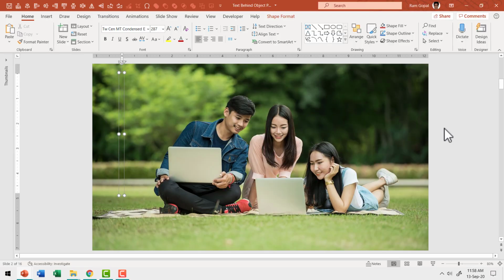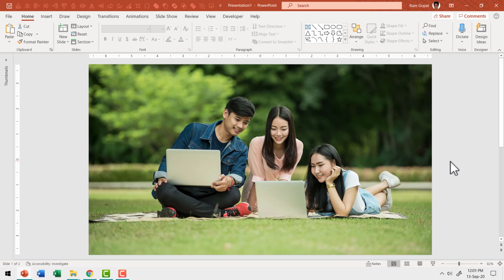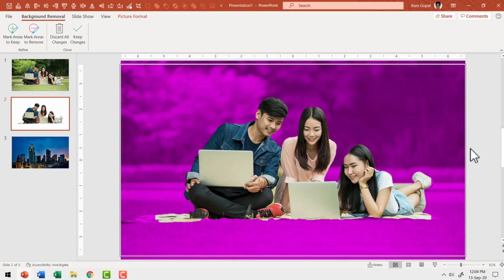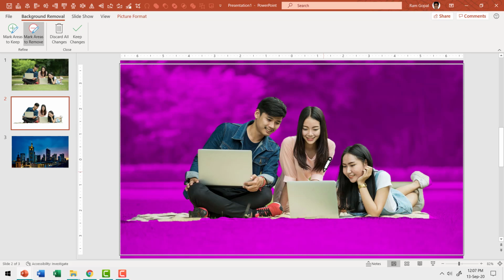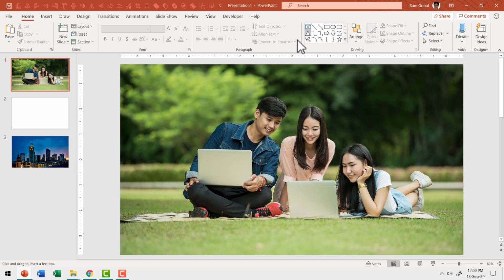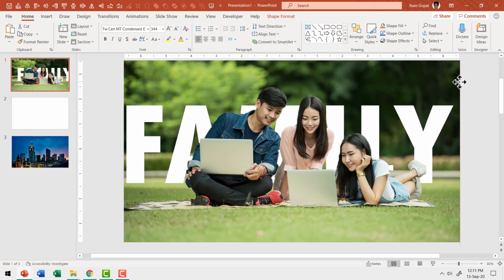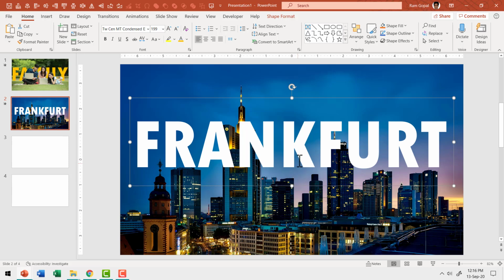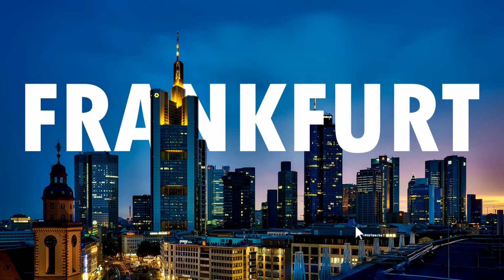Text Behind Object PowerPoint Animation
Learn to create Text Behind Object PowerPoint Animation with this step by step tutorial. This effect integrates the text animation with a static picture. You can follow this tutorial in any recent version of PowerPoint.
Contents of this video:
00:00 Intro
1:20 Start of tutorial to create the PowerPoint animation trick
1:54 Remove picture background to isolate the picture
4:30 Writing the large white text to be animated
5:54 Adding animation to the text to complete the effect
7:55 Ramgopals PowerPoint Mastery Program
Other Links referred to in this video:
Source of images used for demo : Pixabay.com

The PowerPoint tutorial showcased in this video can be used in any version of PowerPoint 2010, 2013, 2016 or 2019. The video is created in PowerPoint on Office 365 by Ramgopal.